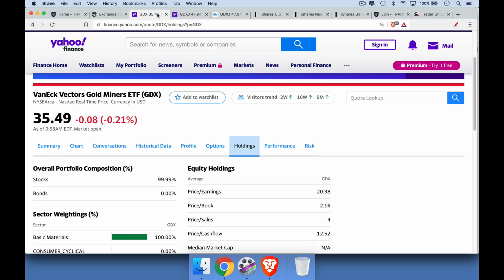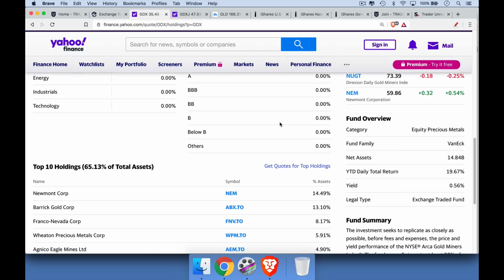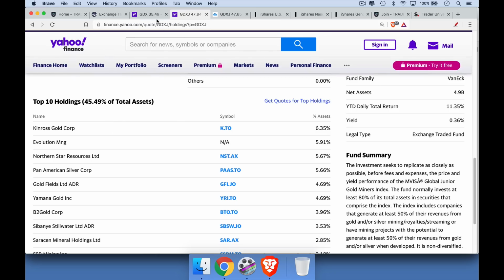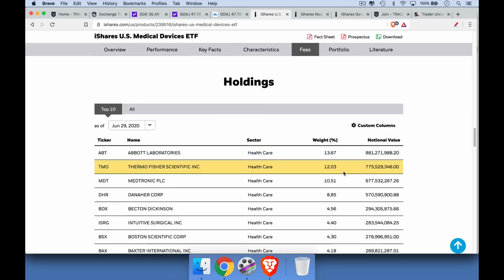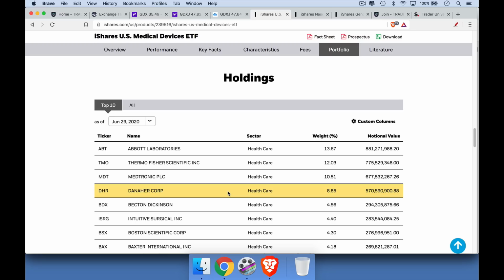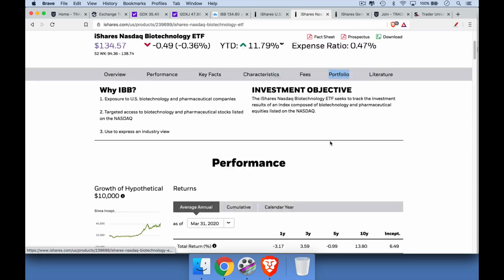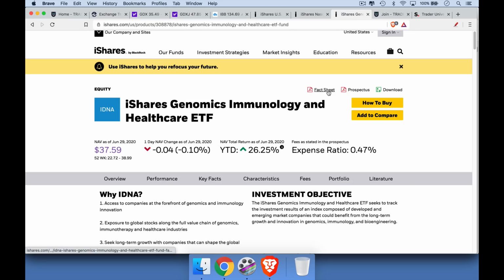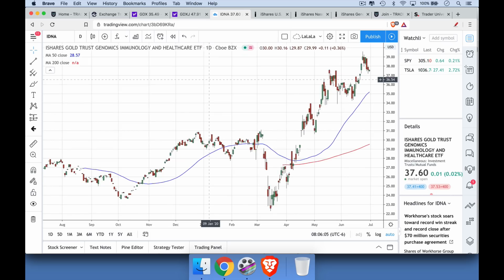My 5 Favorite ETFs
In this video, I discuss my five favorite ETFs for trading or holding for the long term. These include:

1) GDX (VanEck Vectors Gold Miners ETF)
2) GDXJ (VanEck Vectors Junior Gold Miners ETF)
3) IHI (iShares U.S. Medical Devices ETF)
4) IBB (iShares Nasdaq Biotechnology ETF)
5) IDNA (iShares Genomics Immunology and Healthcare ETF)

I am currently holding all 5 ETFs as long-term investments.